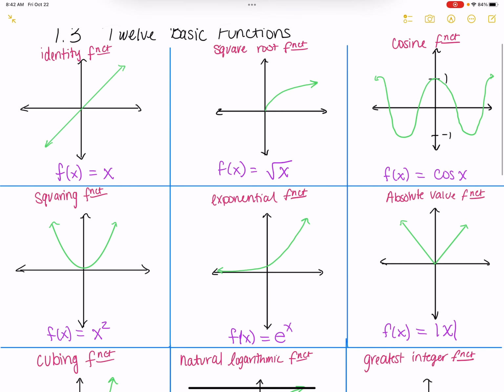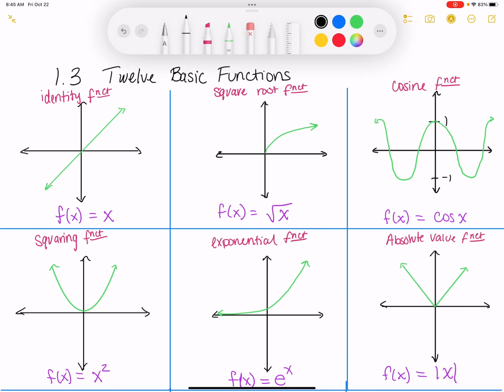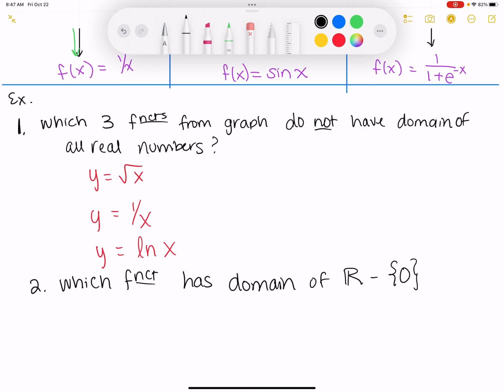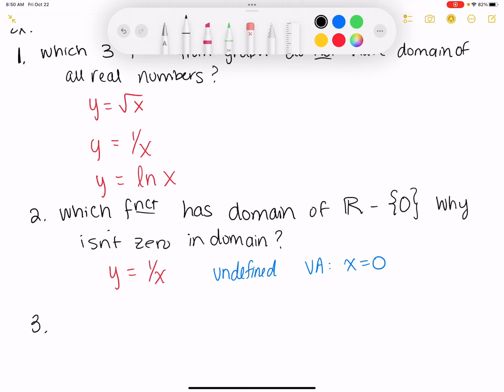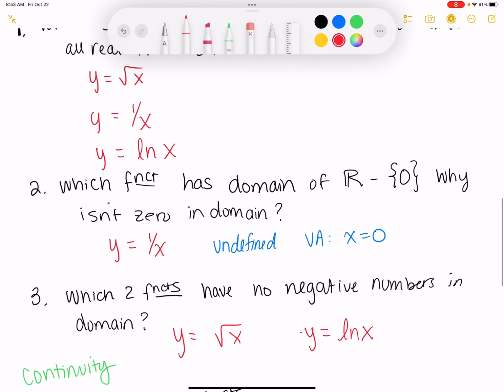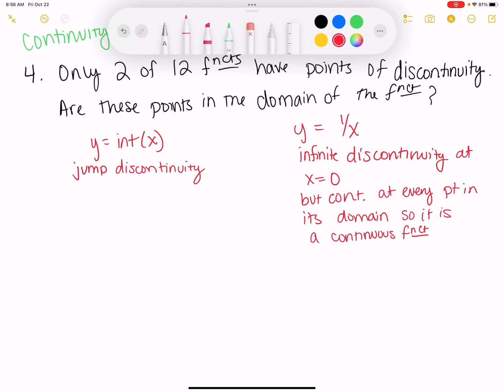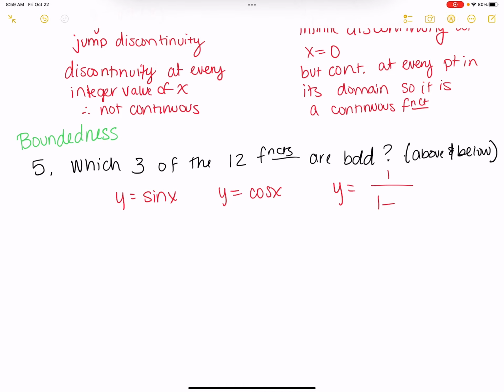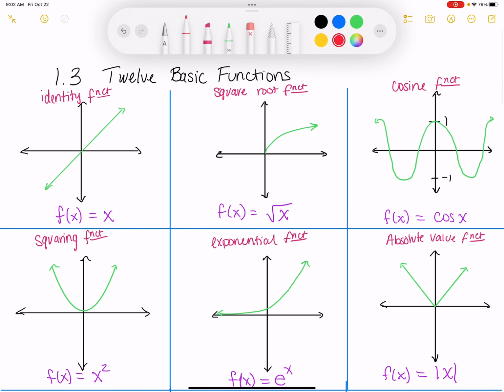Precalculus Twelve Basic Functions examples part 1